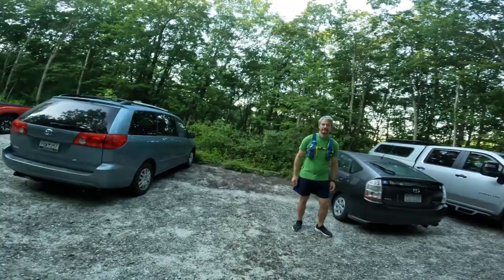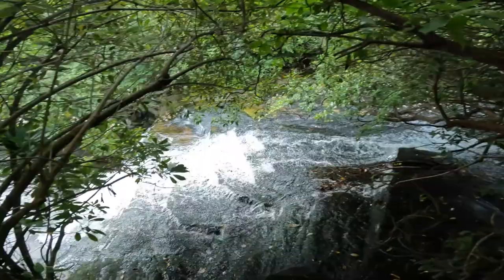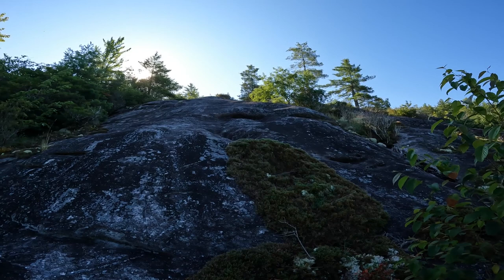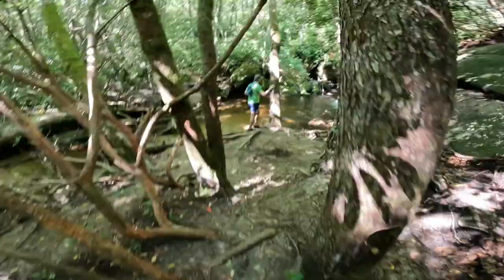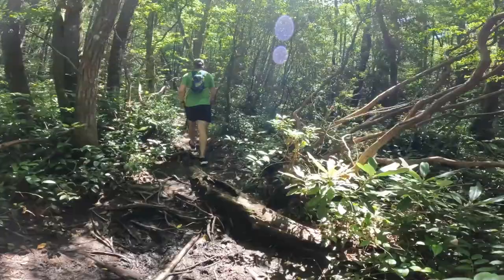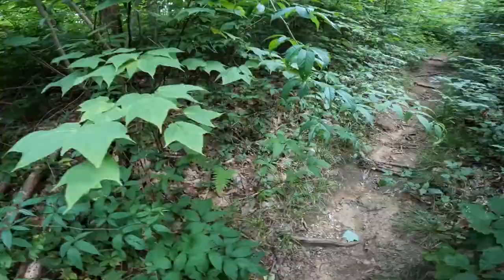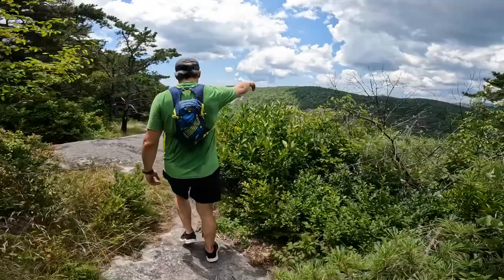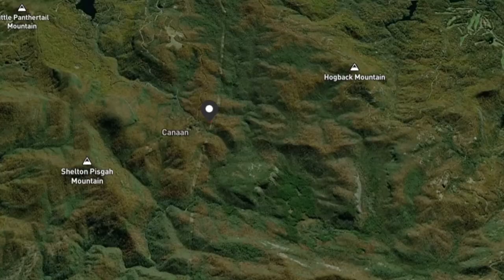Is Cold Mountain Gap Area the most underrated hiking in NC? Waterfalls and views galore!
Nick and I explored this area (Big Green and Little Green Mountain) as a 2nd option but was blown away by the scenery. 12.7 miles and over 2000' of gain made this hike somewhat difficult but it was worth every step.